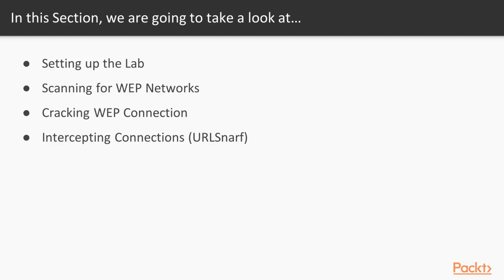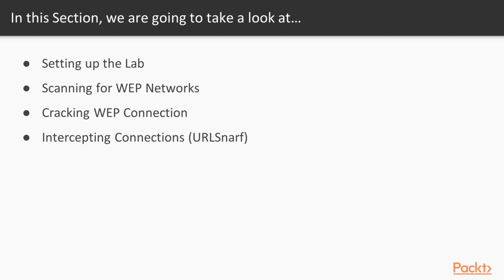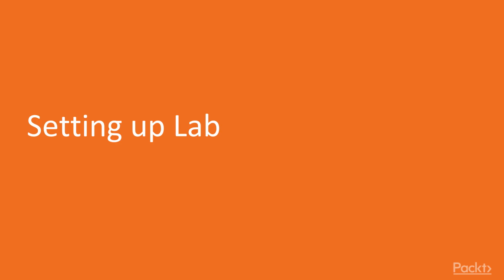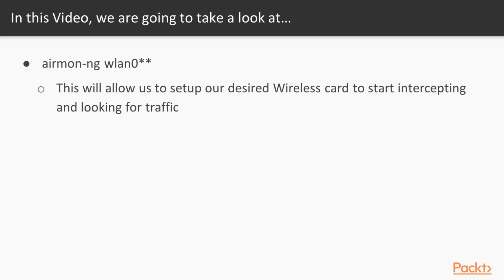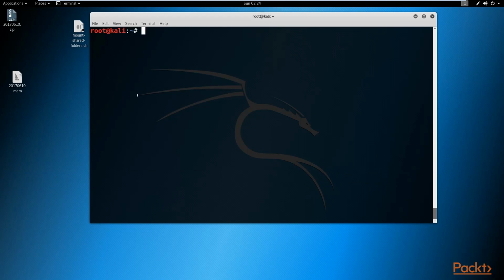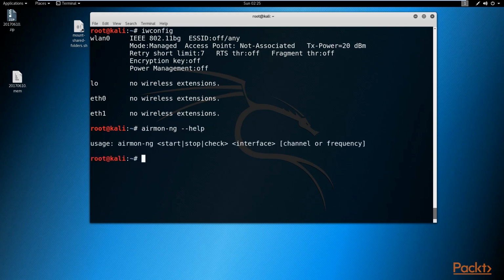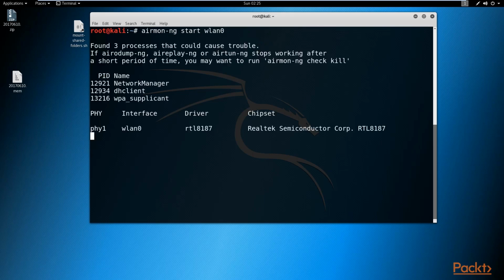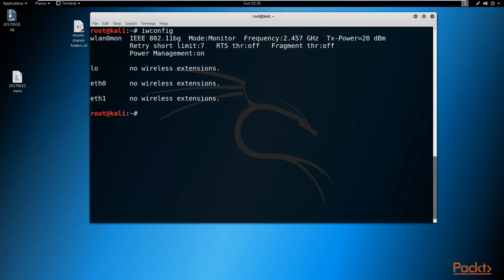Kali Linux 2017 Wireless Penetration Testing for Beginners: Setting up Lab| packtpub.com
Before we crack any wireless network, we must first learn how to setup our network card to handle the requests and monitor the SSIDS.
• Get our network card setup to monitor networks